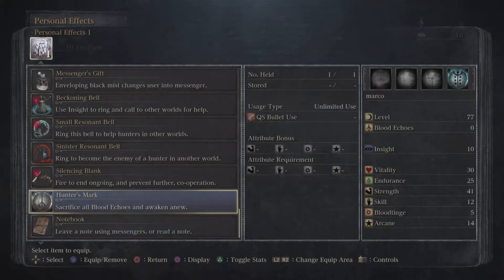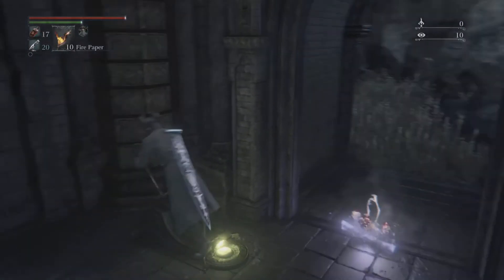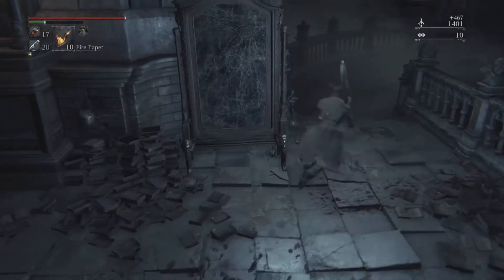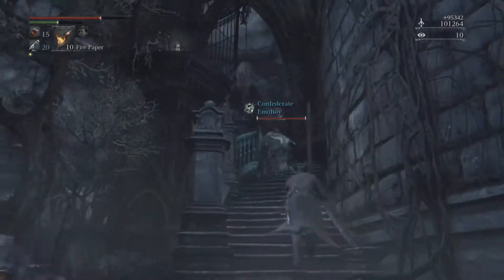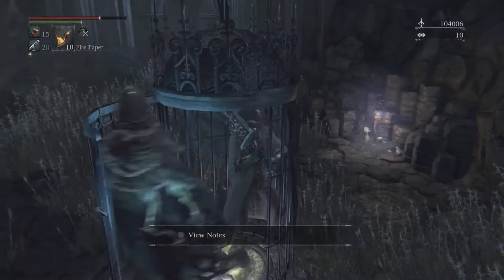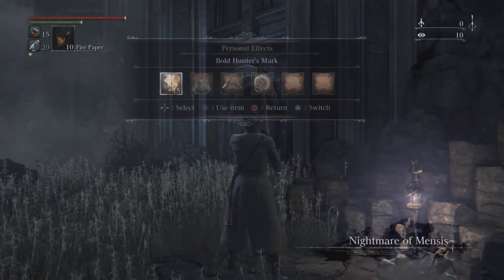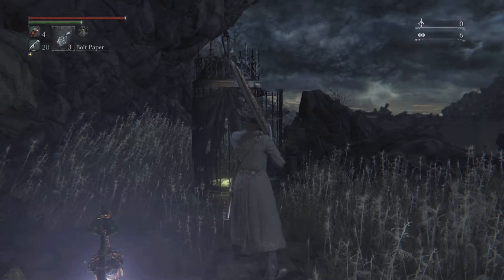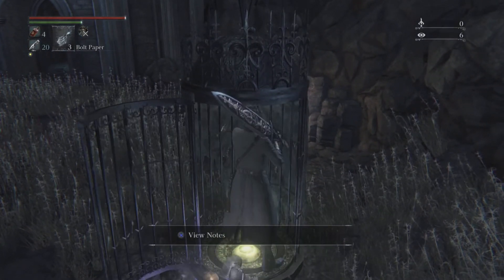Platinum review #6: Ascendshaft and endless shaft